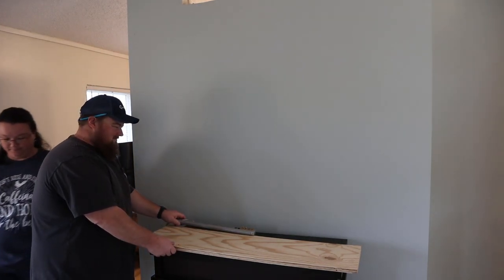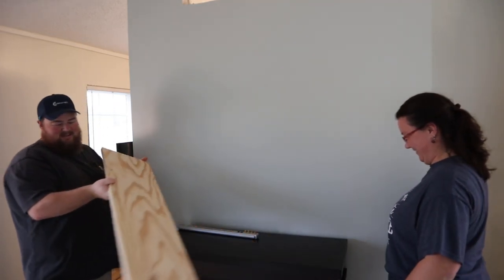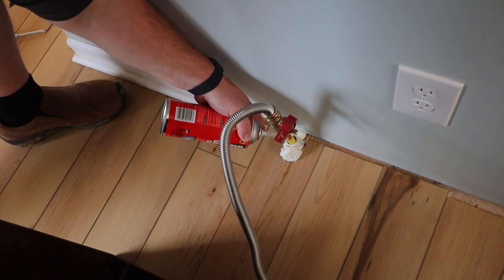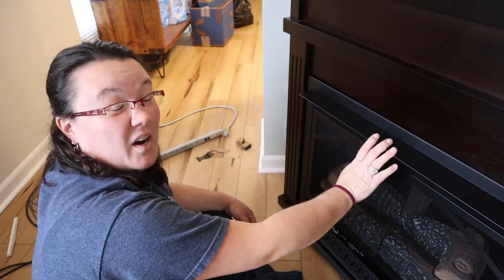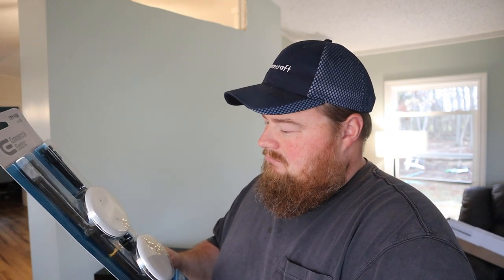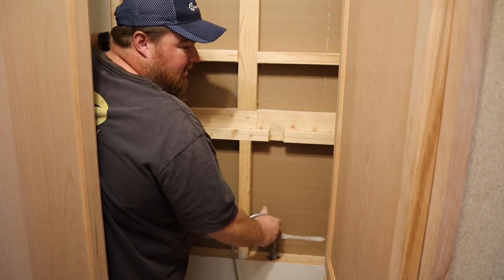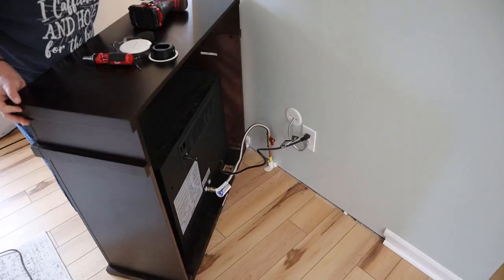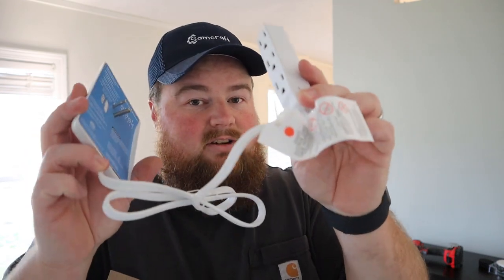Blower Install + Wall Mounted TV // Mobile Home Gas Fireplace Install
🔗 Sleek Socket
🔗 TV Wire Wall Kits
🔗 Universal Gas Appliance Hook Up Kit
🔗 Dual Stage Propane Regulator
🔗 GAS TEC Polyethylene Copper Tubing
🔗 100 lb. Propane Tank

In today's video we install our propane fireplace blower and mount our tv to the wall to finish out our living room decor. Let's go!